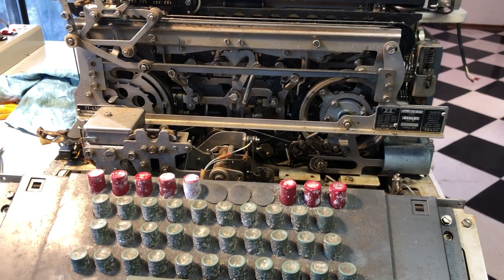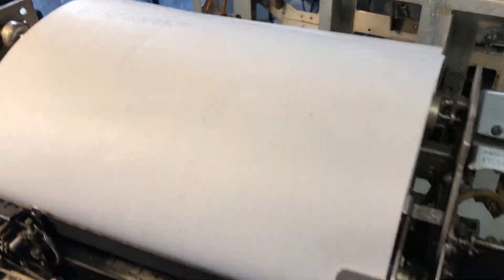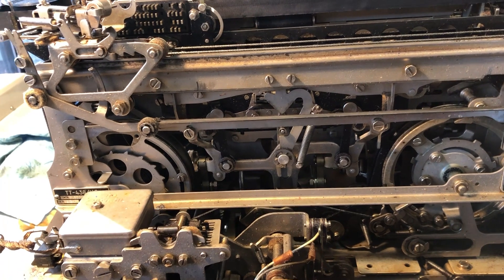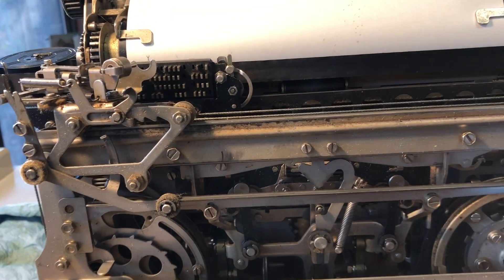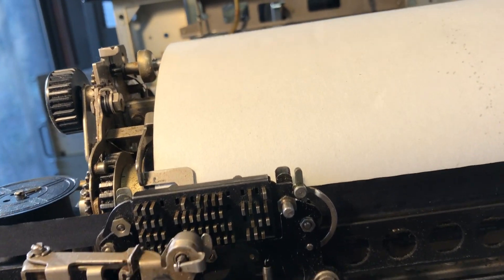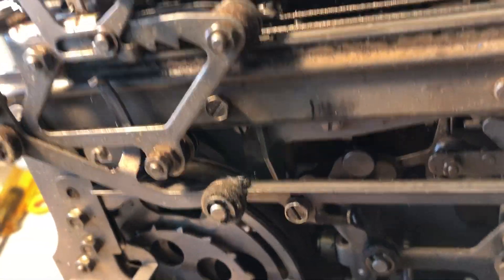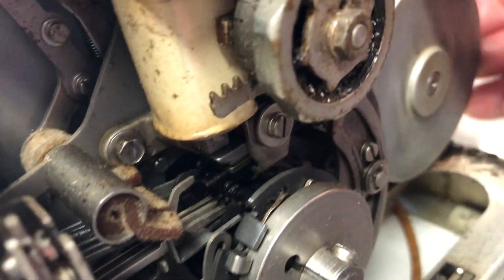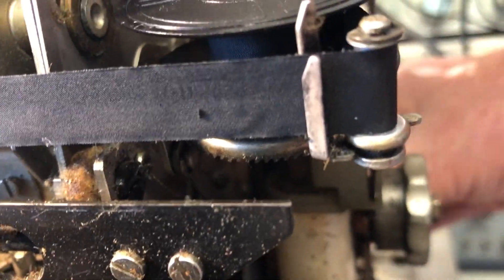Teletype Model 28KSR initial check-out - Part 4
Initial check of a Teletype Model 28KSR - a grungy garage-find 28KSR.
Part 4 - typing and printing in slow slow motion